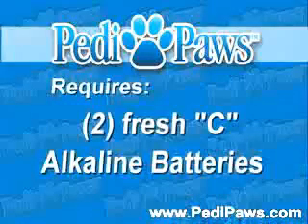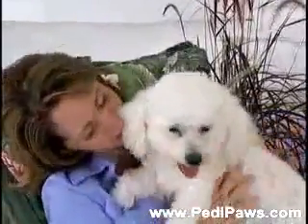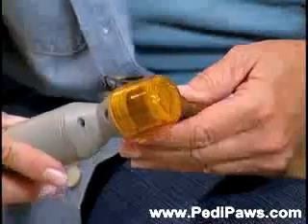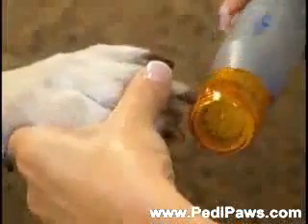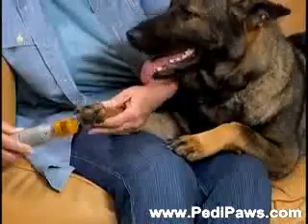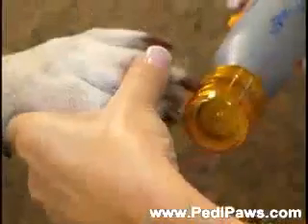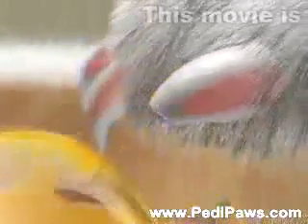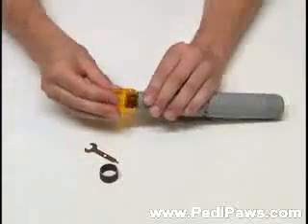PediPaws fresa taglia unghie per animali